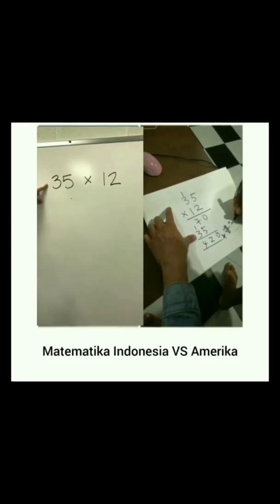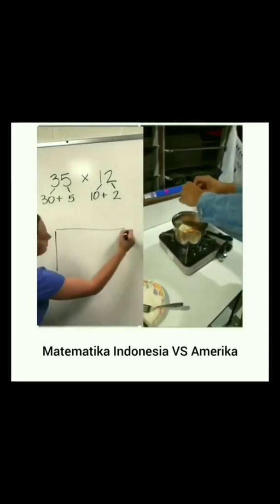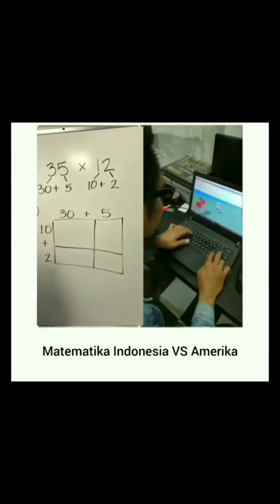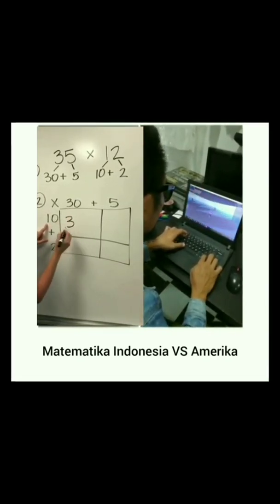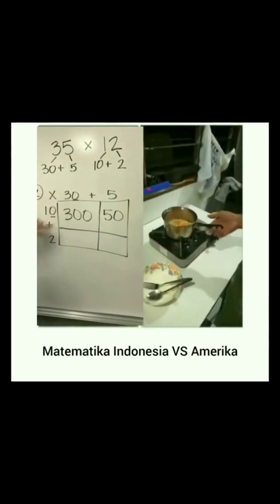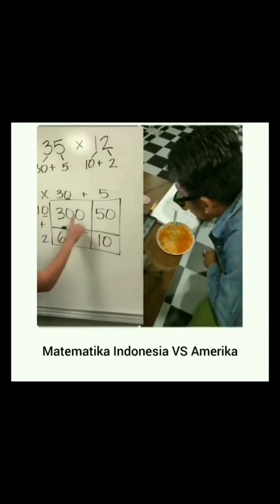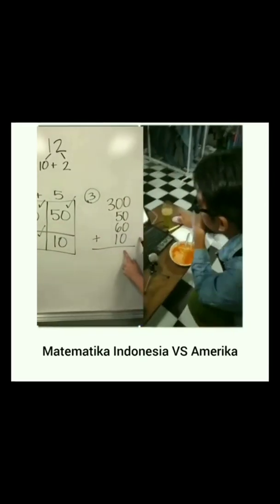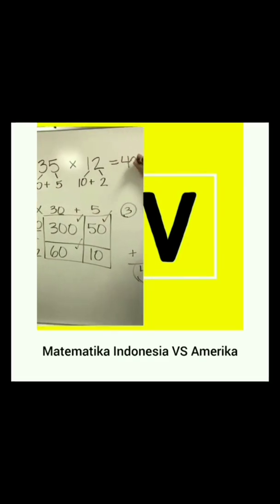PERBEDAAN PERKALIAN INDONESIA VS AMERIKA